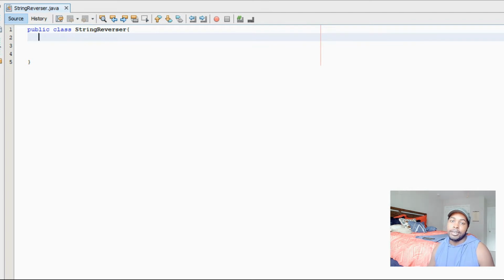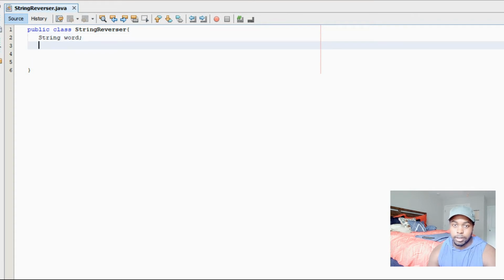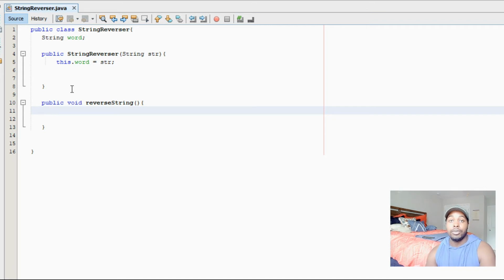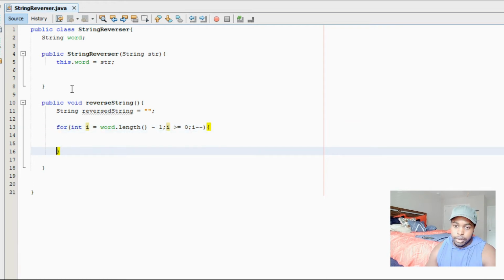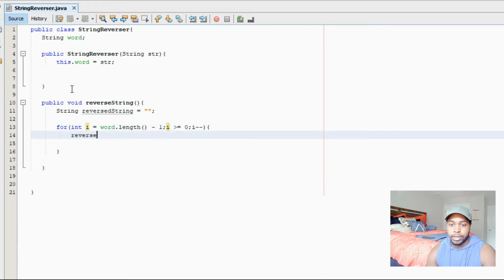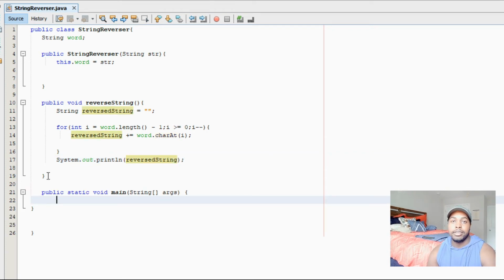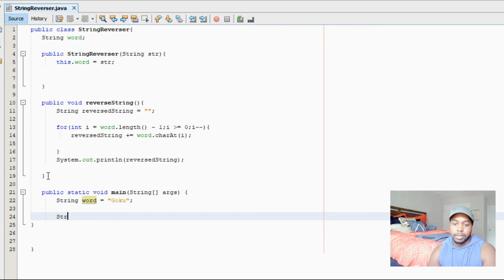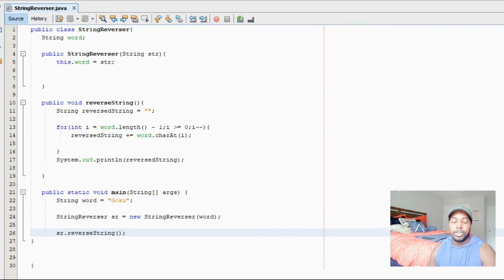Reversing Strings in Java (Redo) | Coding With Tre'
Improved Version of my first YouTube video on "How to Reverse